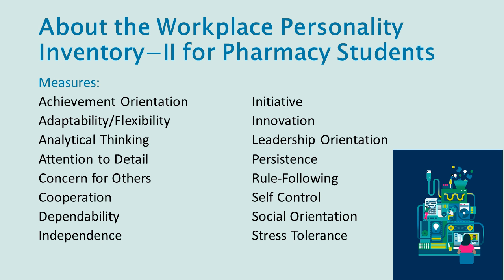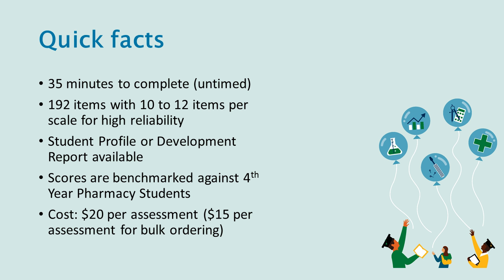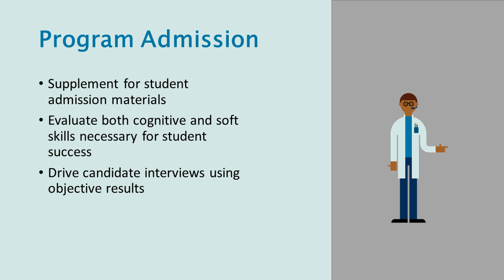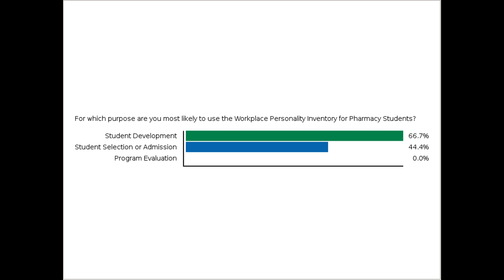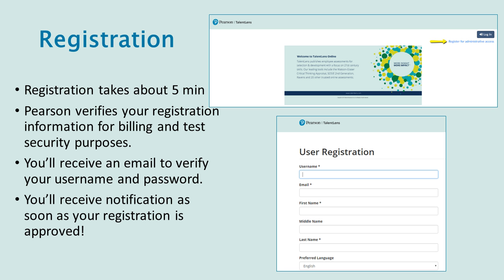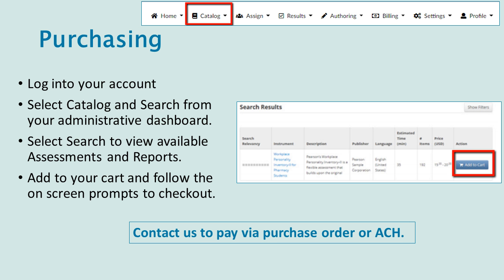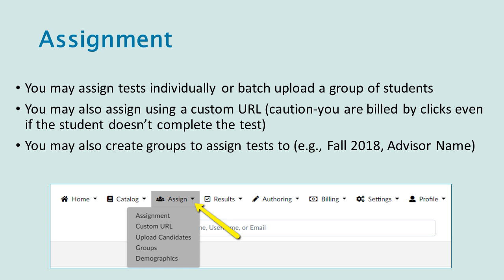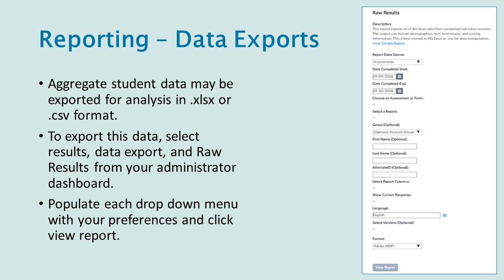Workplace Personality Inventory™–II for Pharmacy Students